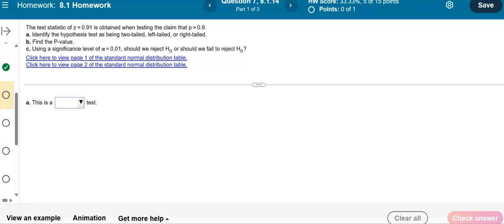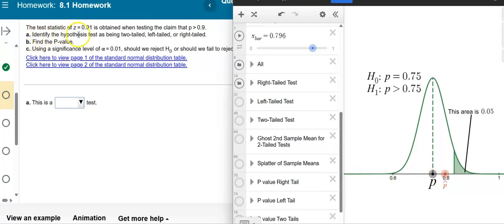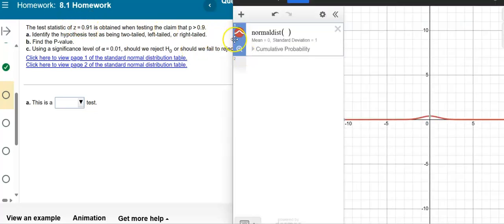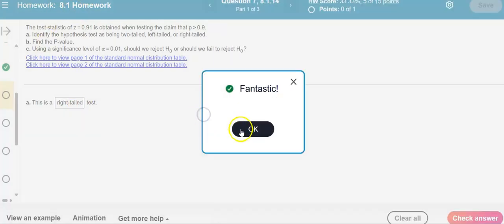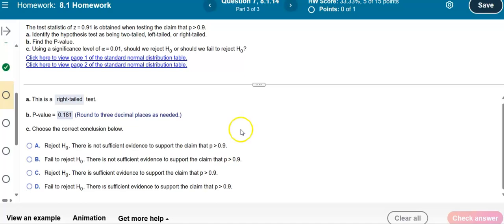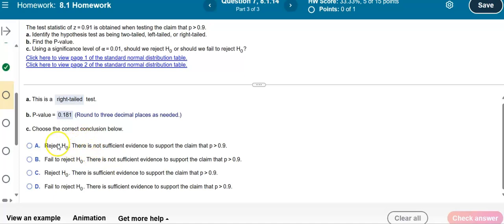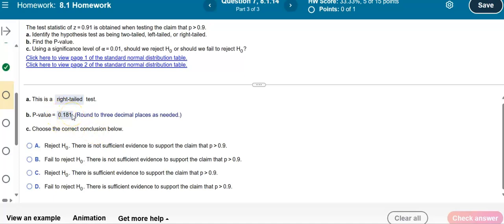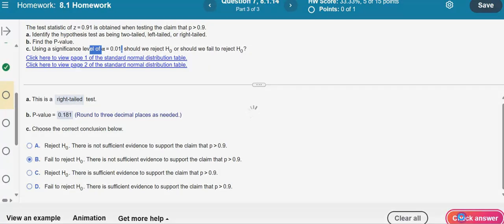Finding a P-value Given a Z Test Statistic with Desmos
Using normaldst in Desmos to find the p-value of a test statistic